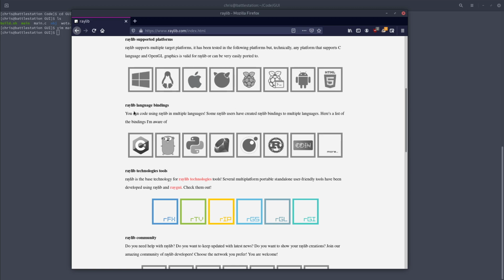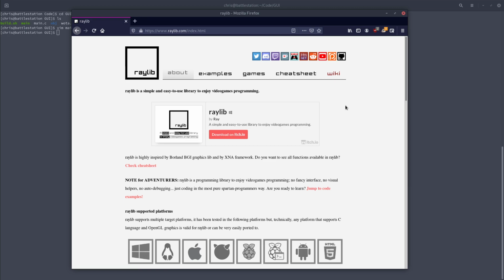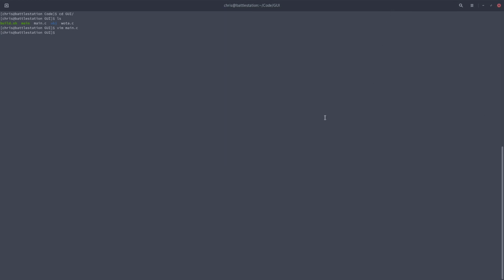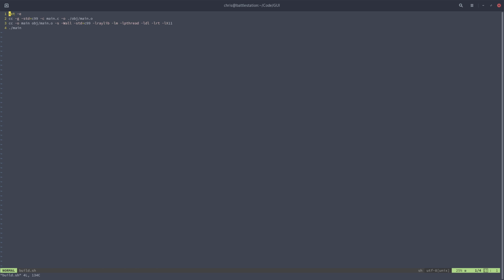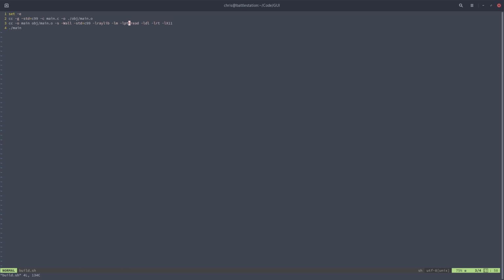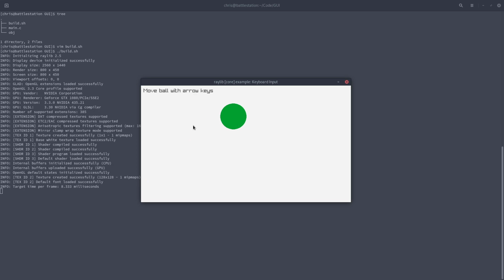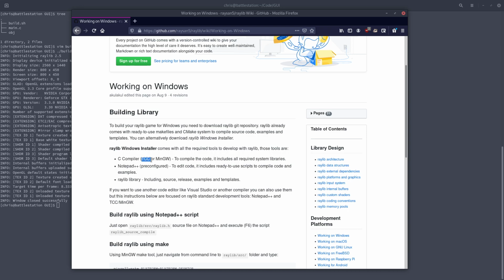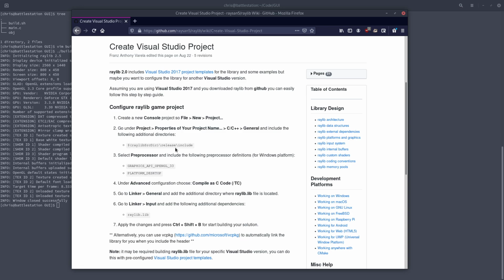Raylib on Linux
Playing with the Raylib library on a Gnome Linux system. being the example site.

The script process was a bit confusing, so I spend a few minutes diving into the build script, how and why it works (at least, to my understanding ;) ), and what I've seen others use the library for.